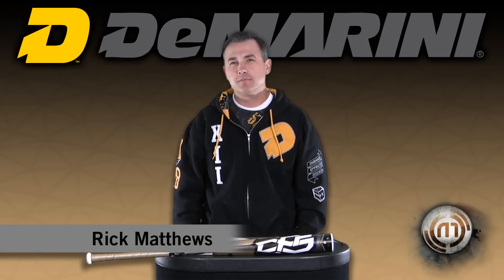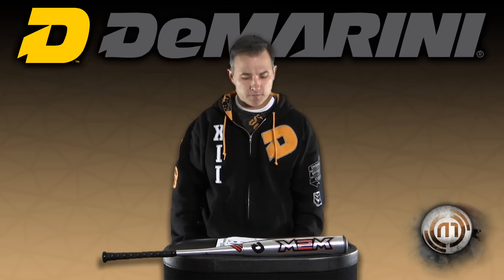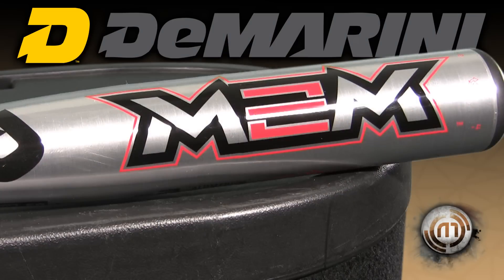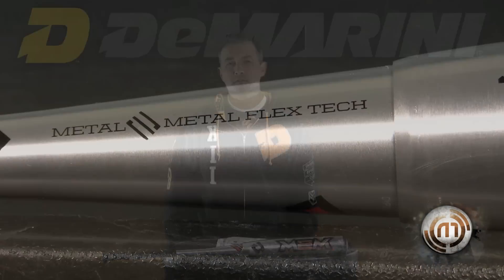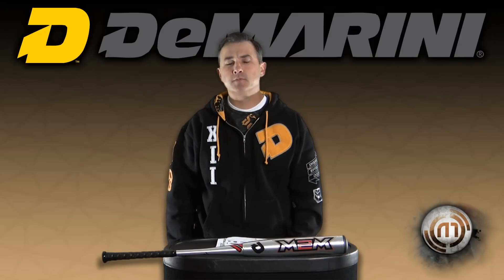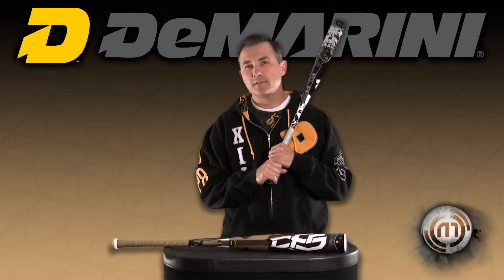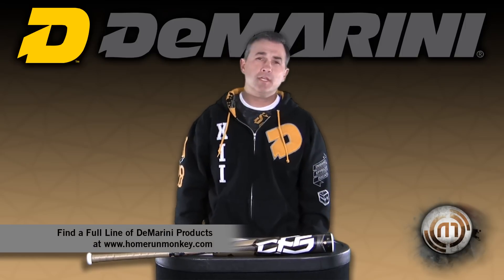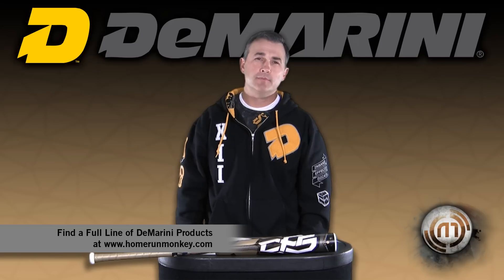DeMarini 2012 M2M Baseball Bat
- Rick Matthews from DeMarini discusses the new 2012 DeMarini M2M line of baseball bats.